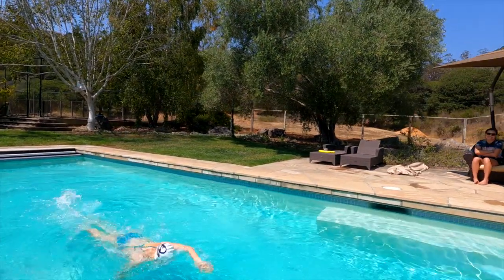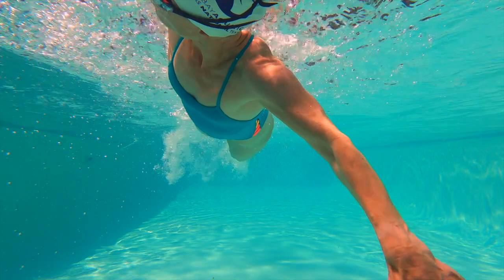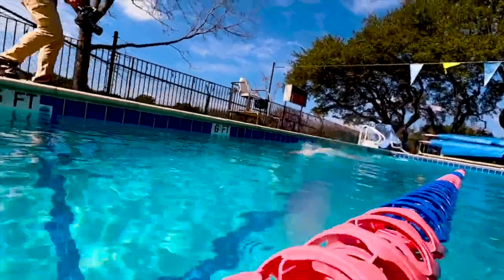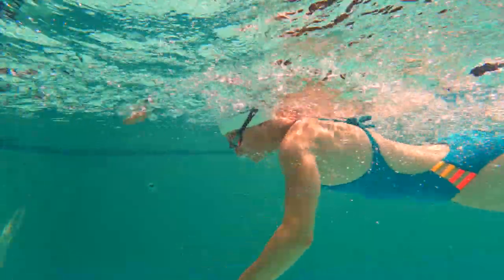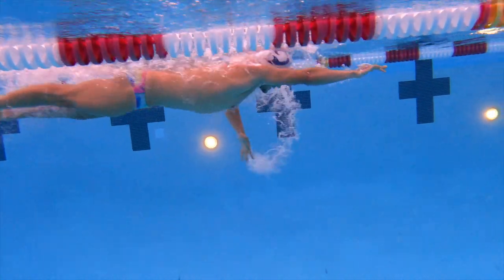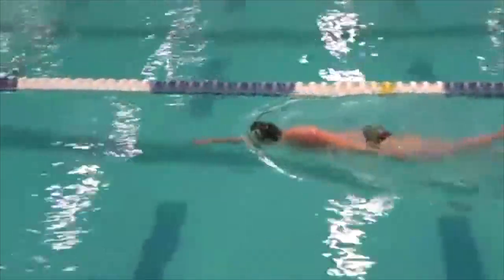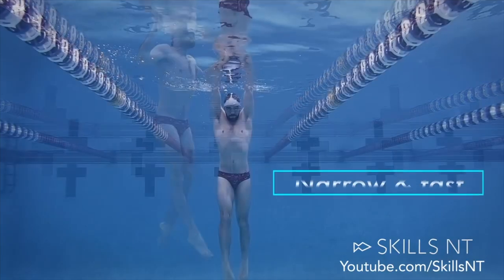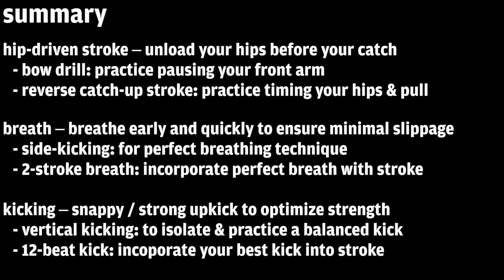REDUCE SLIPPING DURING FREESTYLE – how to feel the water during the catch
In this video, we work with an exceptional female swimmer with ambitions of getting her speed back to a comfortable 1:20 per 100yds. She's been swimming with some of the best swim coaches (Steve Haufler with GoSwim) since her youth, and has fantastic technique to show for it, but feels she's lost touch with small aspects of her freestyle – perhaps not pulling as much water as she used to. So, for this we took a close look at 3 different things:

1. coordinated hip rotation – hands are slipping out front because the power generated from the hips is not being used at this phase
2. the breath – a swimmer's worst enemy
3. the kick – emphasis on the "up-kick"

About the SwimLab:
Based out of the San Francisco Bay Area, Jenna and Miguel are helping swimmers achieve their swim goals with in depth swim analysis and remote swim coaching.